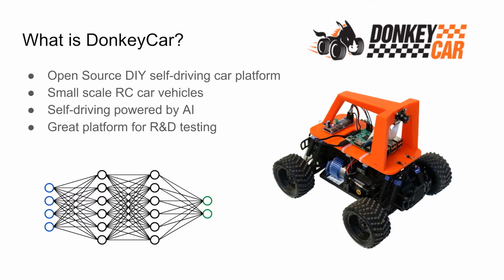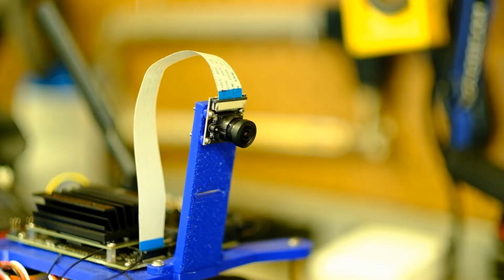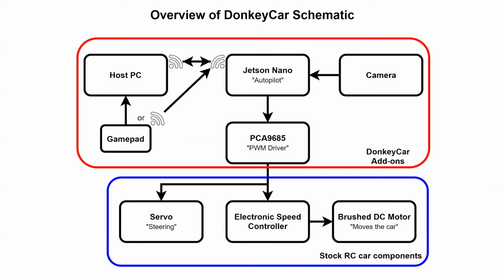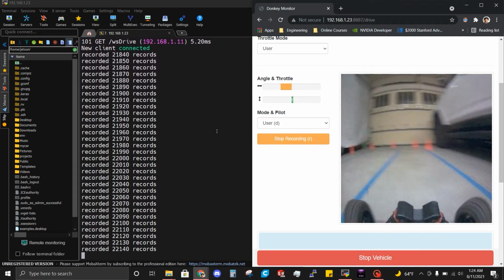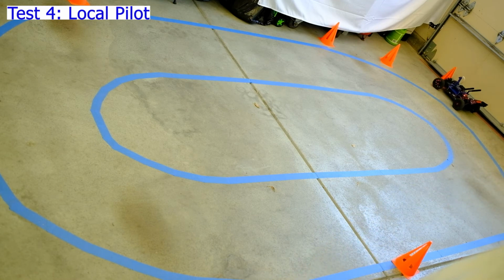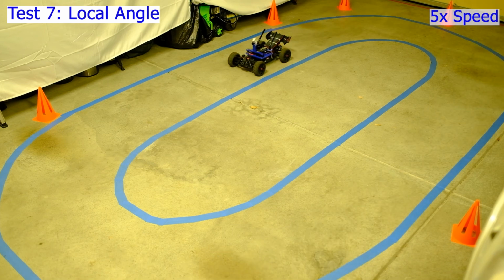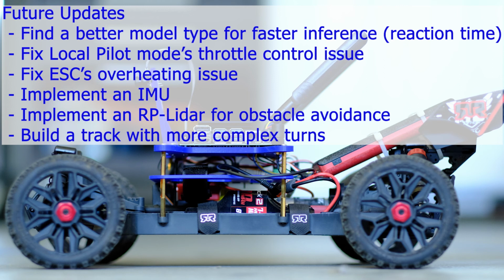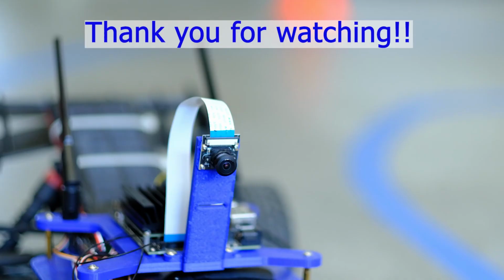Introduction to the DonkeyCar Project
This is a brief video into what the DonkeyCar platform is and how I used it to make a self-driving RC car